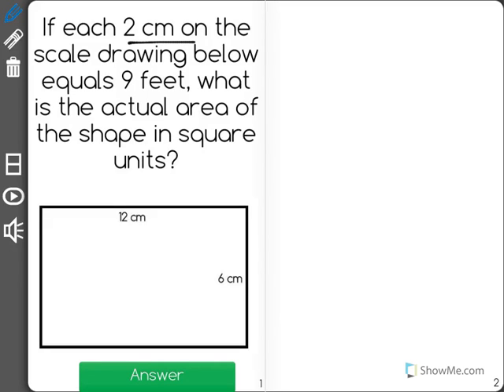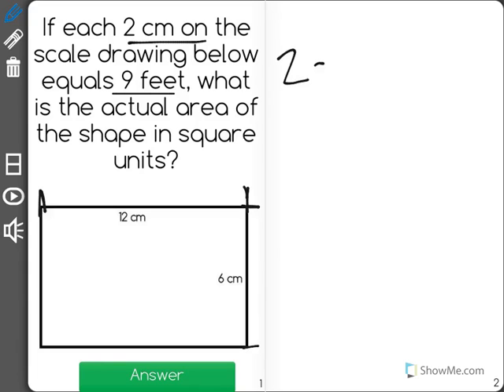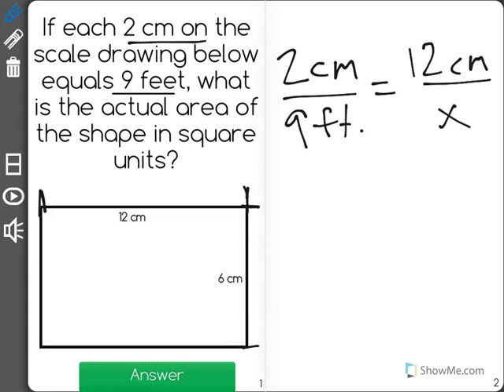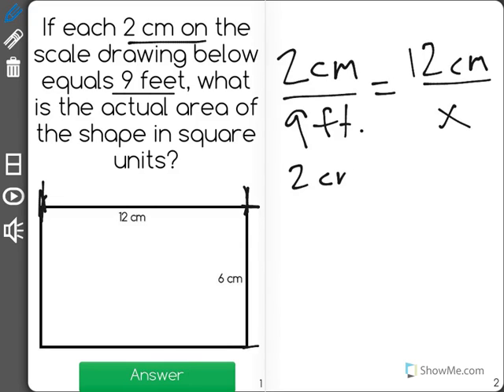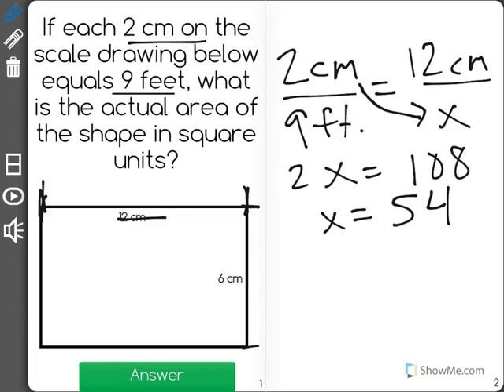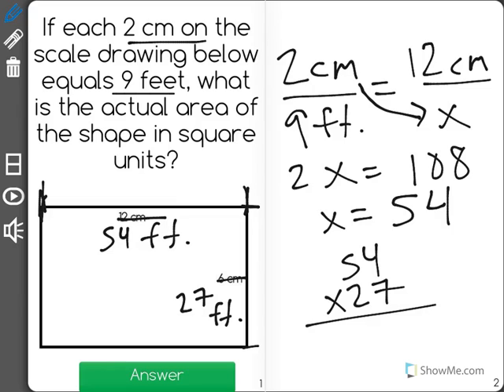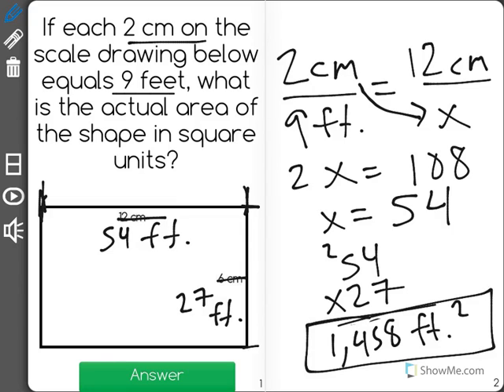[7.G.1-1.0] Scale Drawings - Common Core Standard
Solve problems involving computing actual lengths and areas from a scale drawing